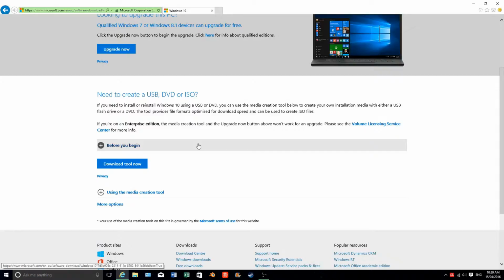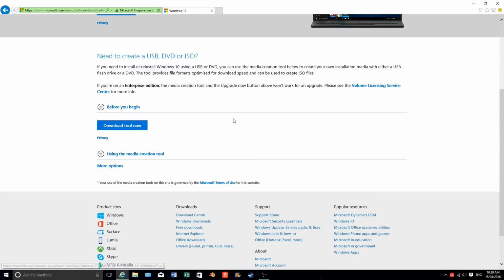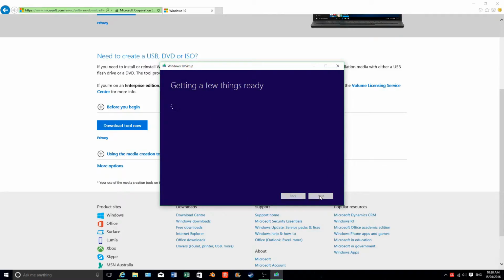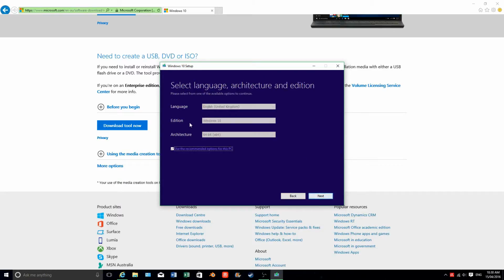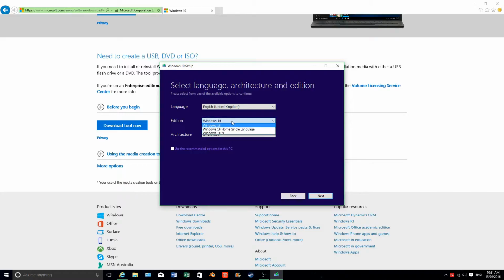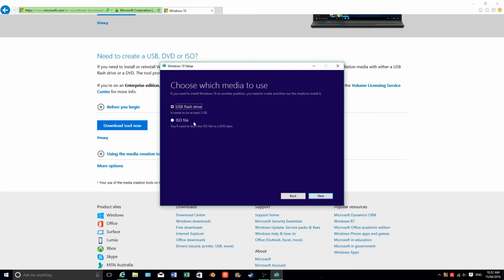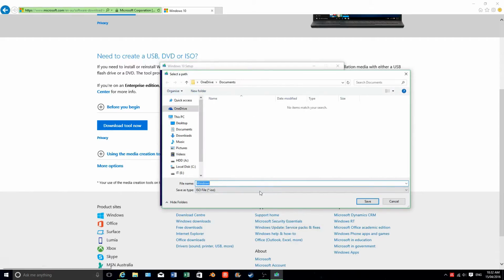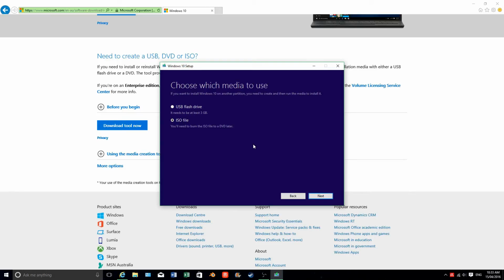how to download windows 10 ISO file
Today i will be showing you how to download a Windows 10 ISO file.